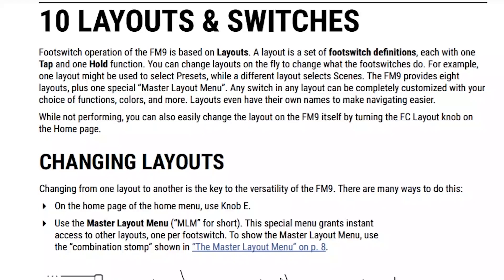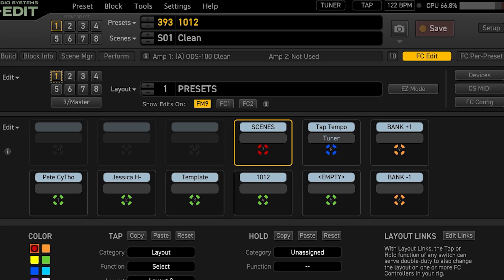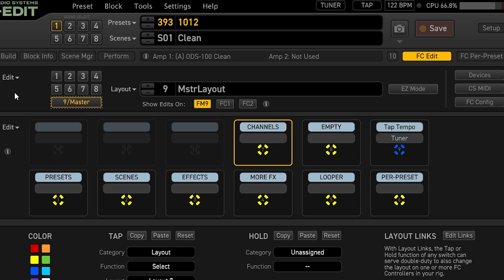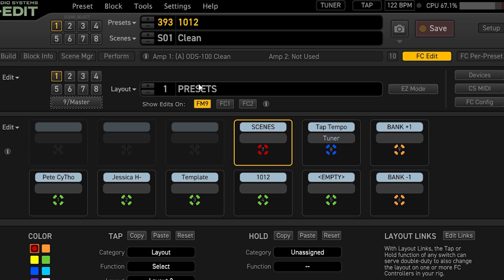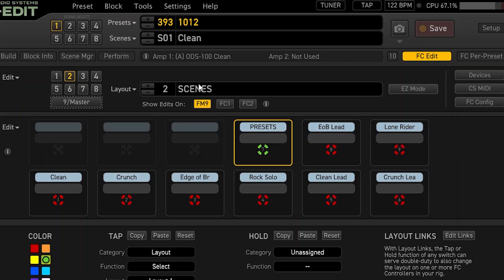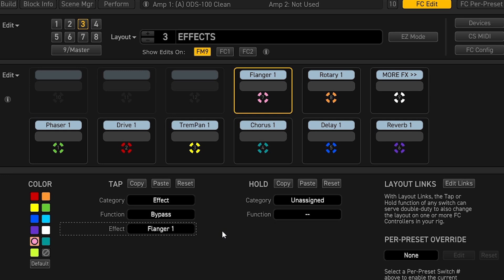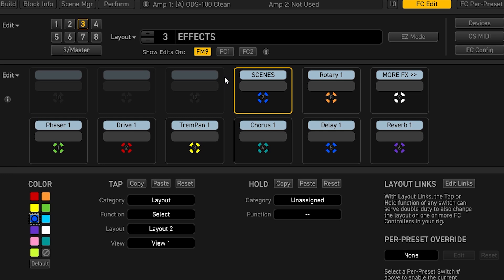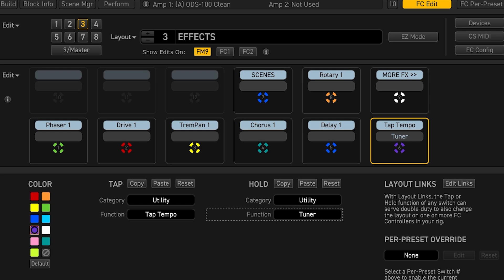Fractal FM9 How to Use and Set Up Layouts for Live Use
This video was meant to show how I am using the Layouts and how you can customize the factory (or make one from scratch). This is a super easy and essential part of gigging with the FM9 so I hope it helps!